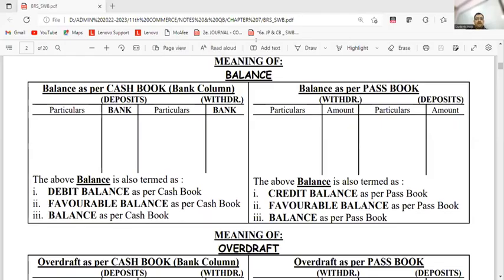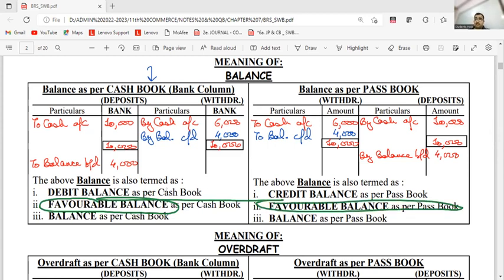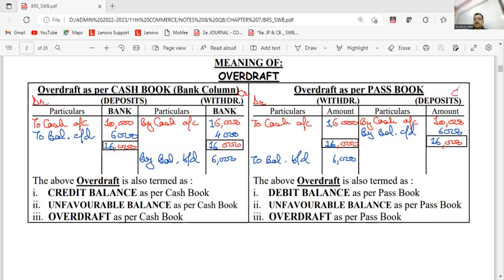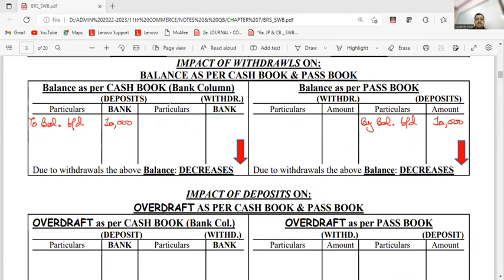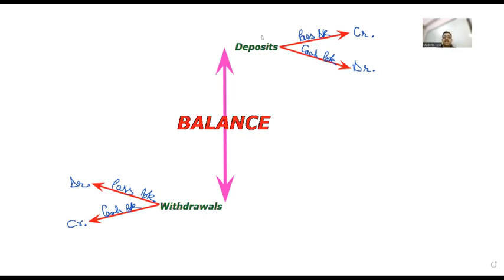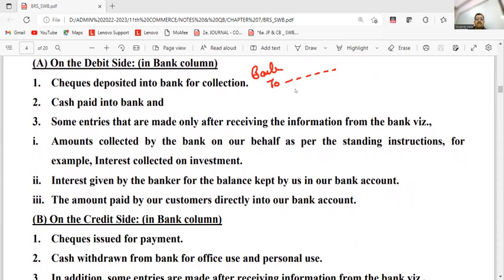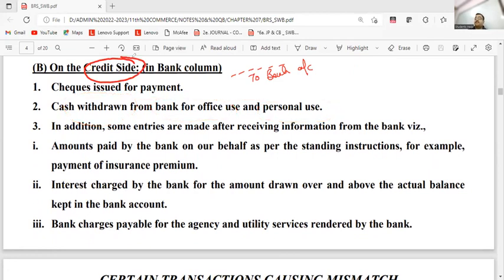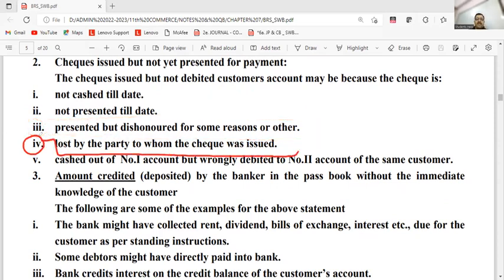Bank Reconciliation Statement (BRS-03) Impact of transactions on Cash book & Pass book